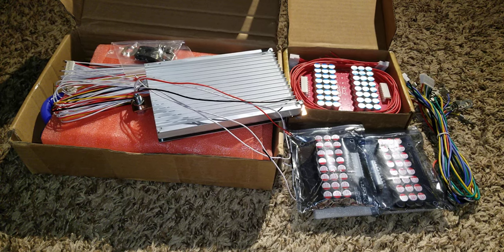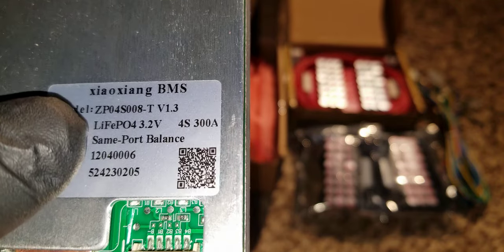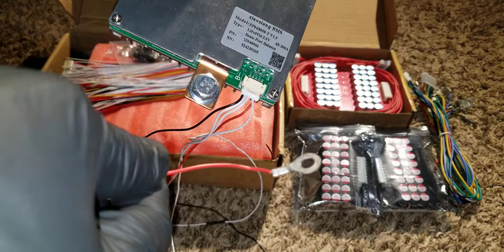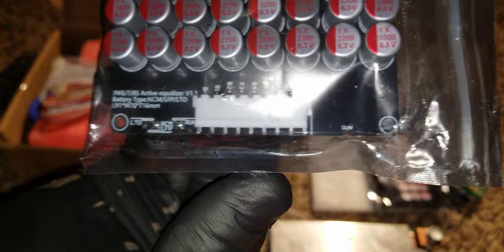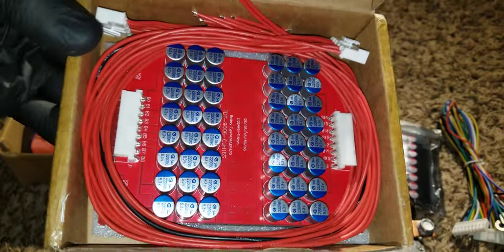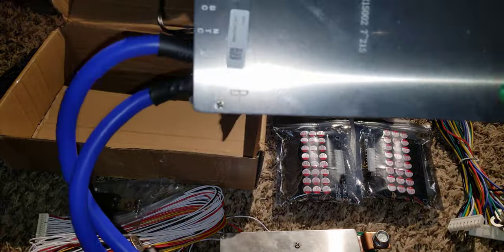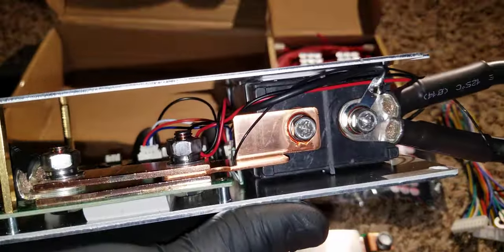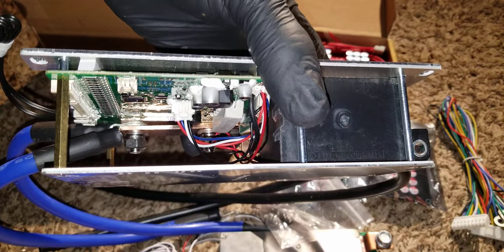WHAT IS BMS SYSTEM AND HOW IT WORKS?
how to hook up a bms, how to install bms

USE THIS LINK TO BUY YOUR LITHIUM BATTERIES, BMS AND SAVE 5%